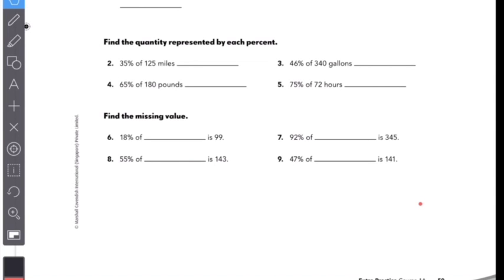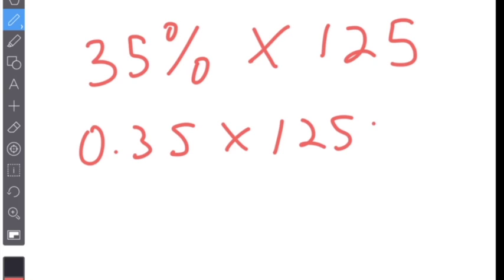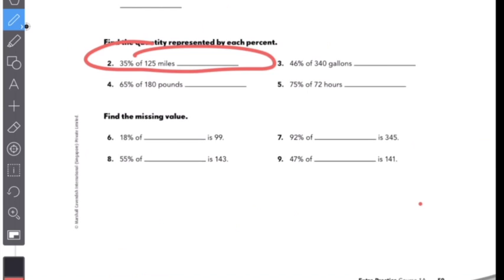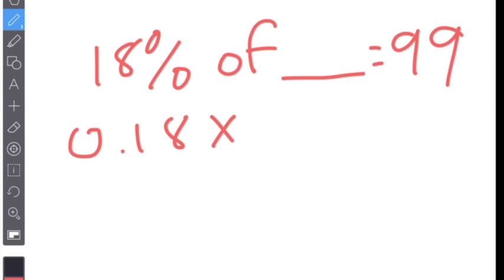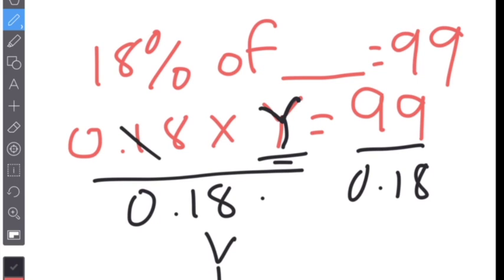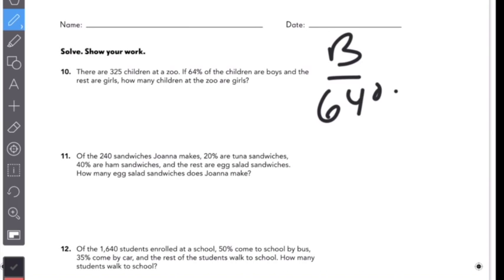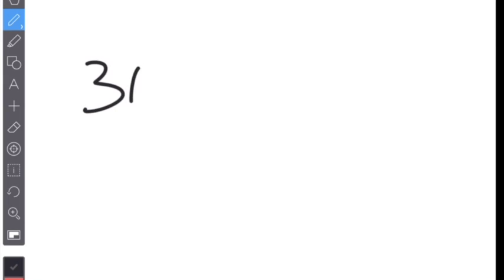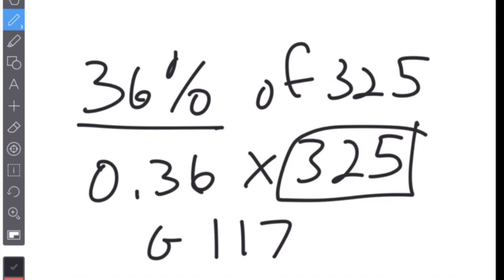6 3 percent of quantity